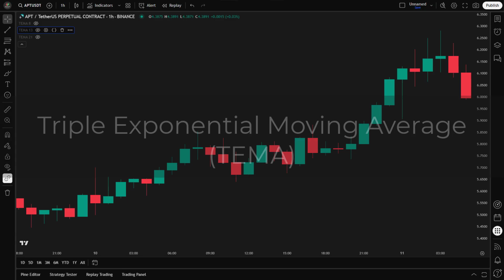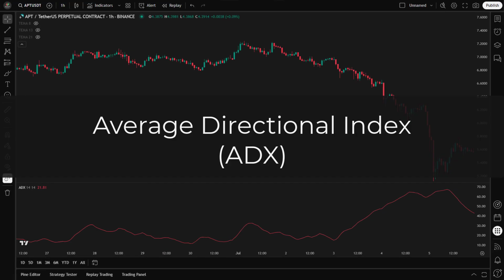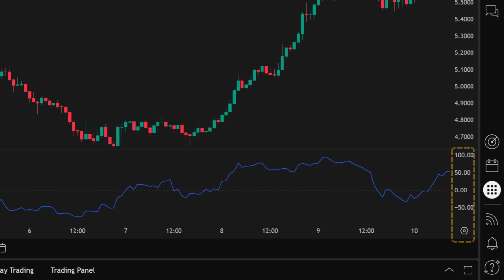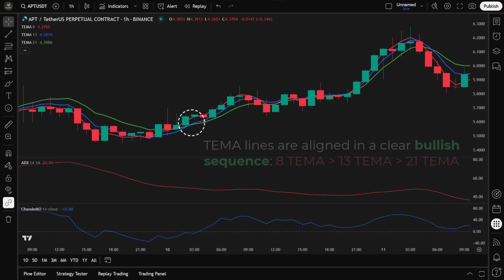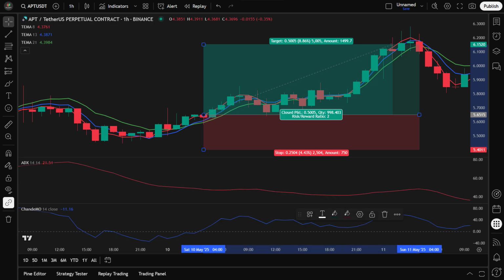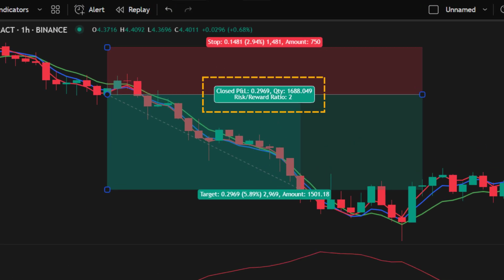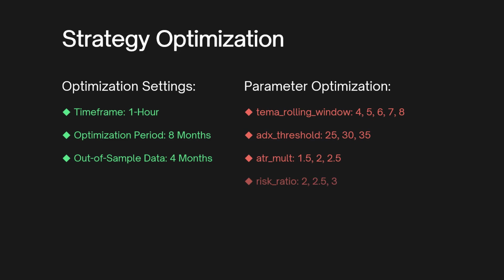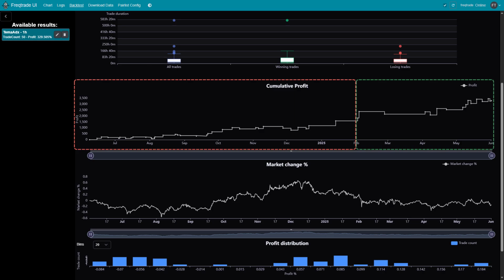Freqtrade: ADX Indicator Strategy in Python makes 329%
In this video, we’ll backtest a powerful trading strategy using the TEMA, ADX indicator, and a momentum-based filter — fully implemented in Python with the Freqtrade crypto trading bot.

Chapters
00:00 - Intro
00:23 - Indicator 1: TEMA Explained
01:26 - Indicator 2: ADX Indicator Explained
02:09 - Indicator 3: Chande Momentum Oscillator Explained
02:26 - Long Entry Conditions
04:45 - Short Entry Conditions
05:29 - Strategy Optimization Plan
06:32 - Backtest Results
07:31 - Download Resources